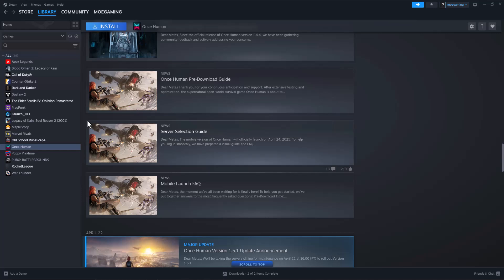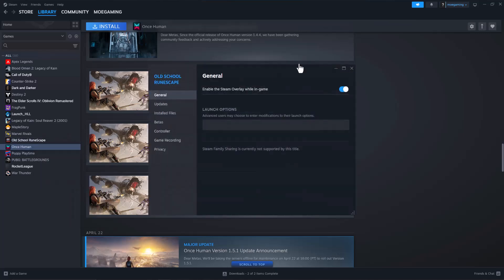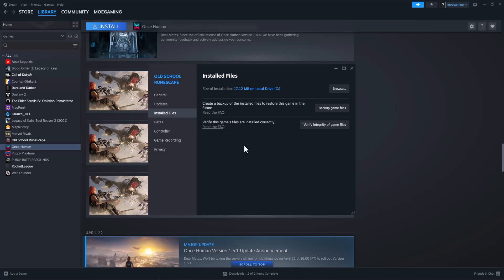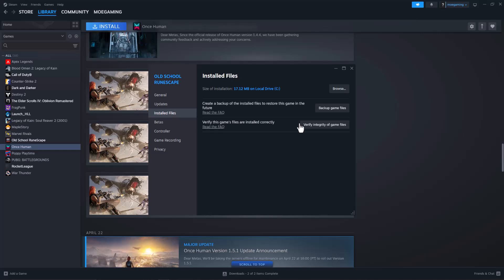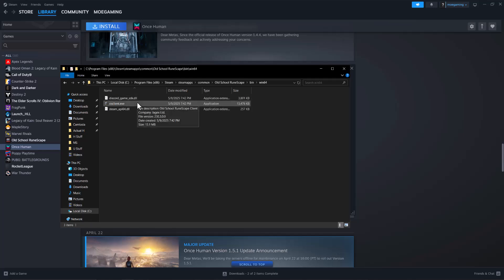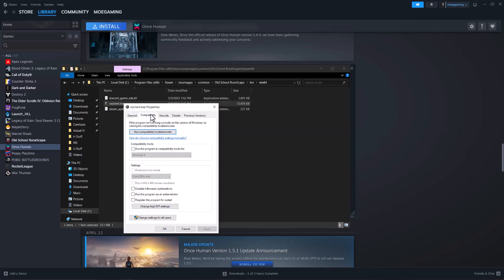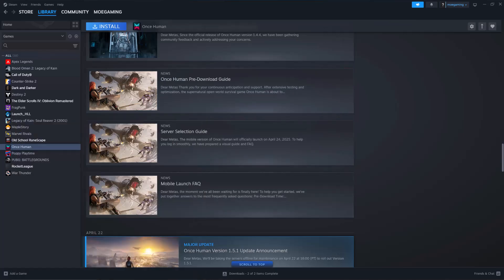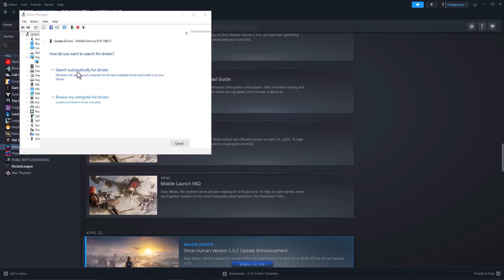How To Fix Once Human Crashing On Steam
In this video, I talk about How To Fix Once Human Crashing On Steam